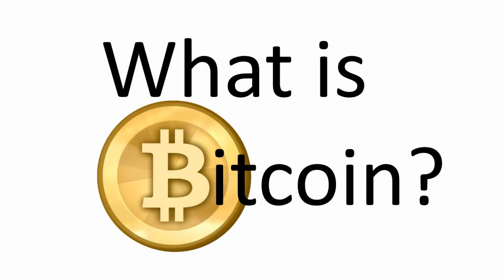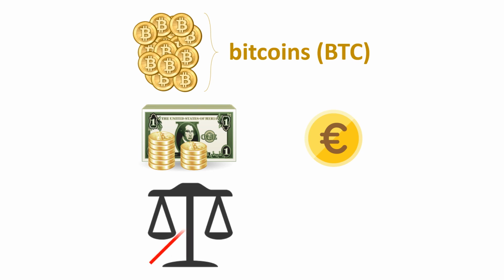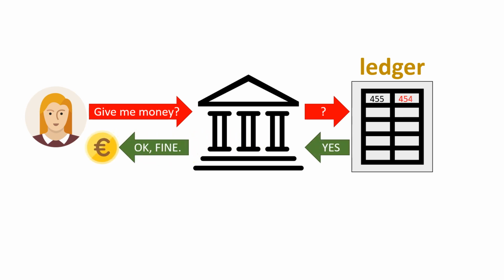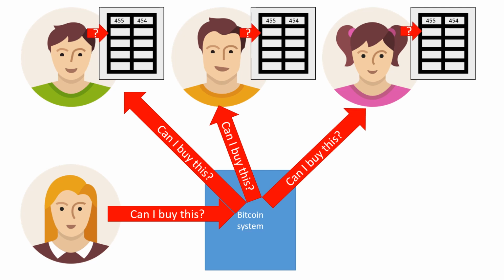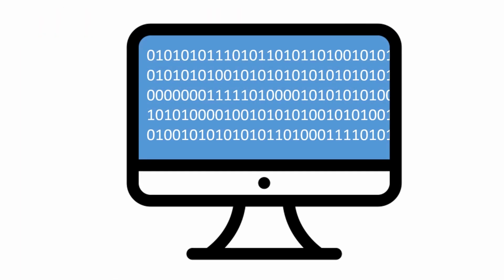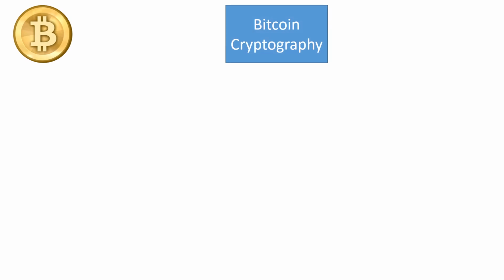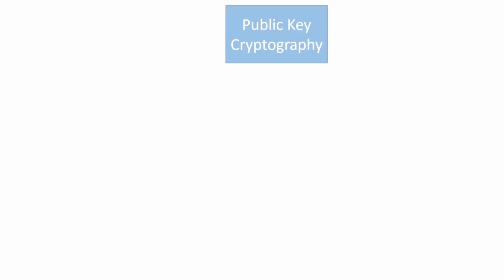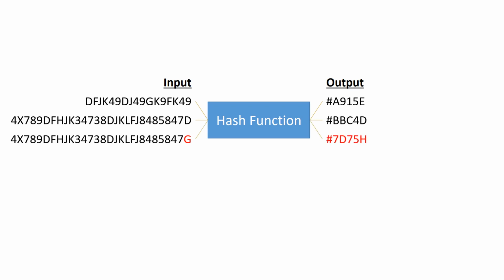Bitcoin Trading Club- What is Bitcoin 010101